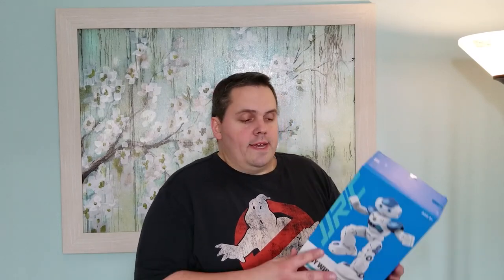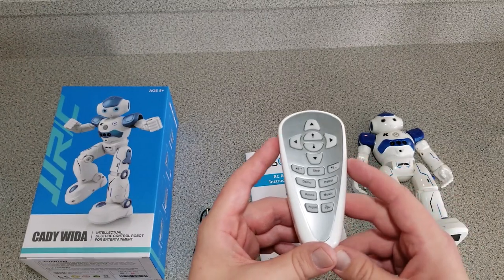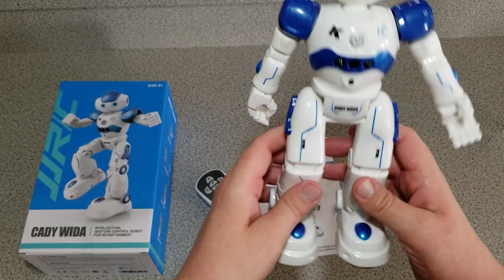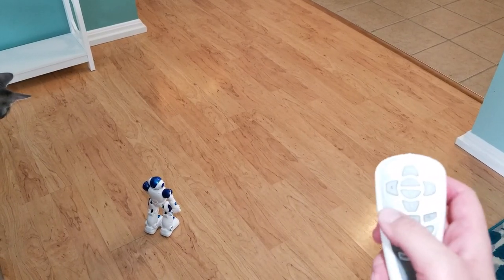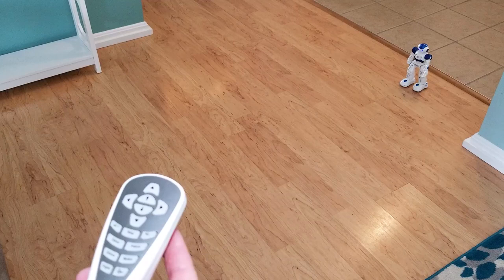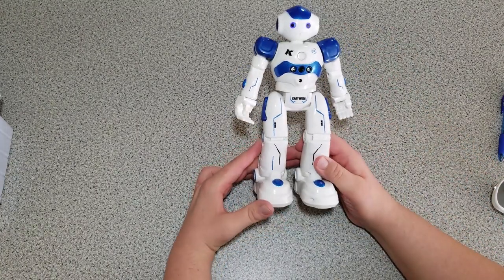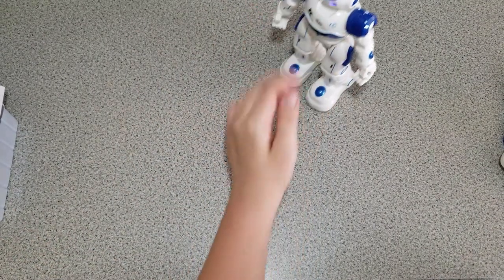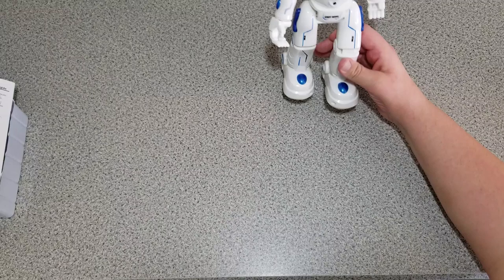Toch RC Robot Toy, Programmable Smart Infrared Sensing Robot Review and Operating Instructions Video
- Your Amazon link to this product
any purchase made from this link will benefit this channel - many thanks!

- Keenstone battery recharger (one of the best i've used)

Toch RC Robot Toy, Programmable Smart Infrared Sensing Robot for Kids Birthday Gift Present, Blue   ASIN: B07C147N9F

We love to know what is working for others.